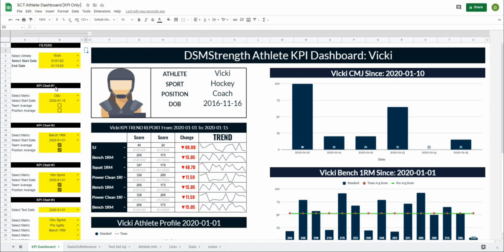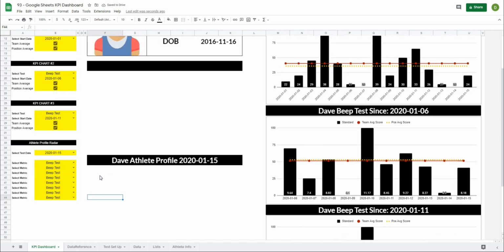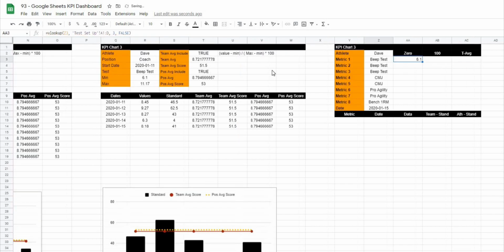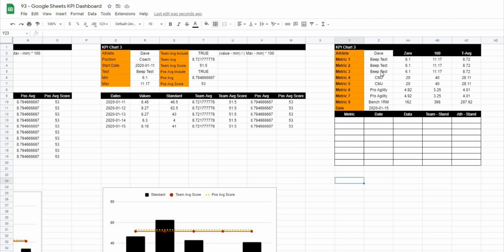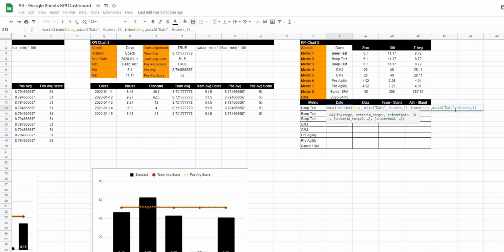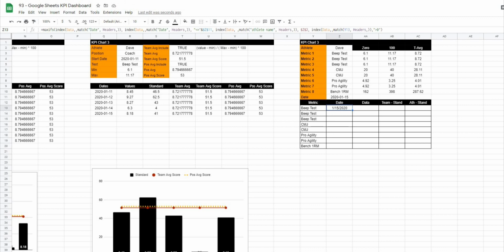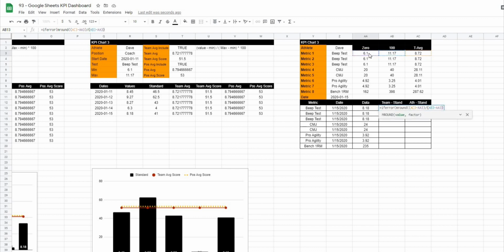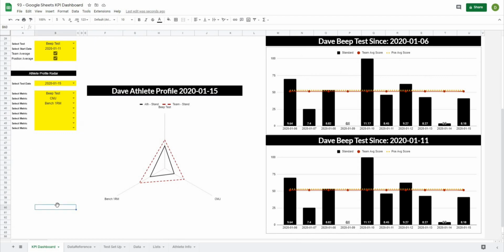Google Sheets Athlete Dashboard | Part 4 | Athlete Radar Profile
In part 4 of the how to make a google sheets dashboard for athletes project, I will be showing you how to create a radar profile. This profile will allow you to quickly visualize your athletes profile in as many as 8 metrics.